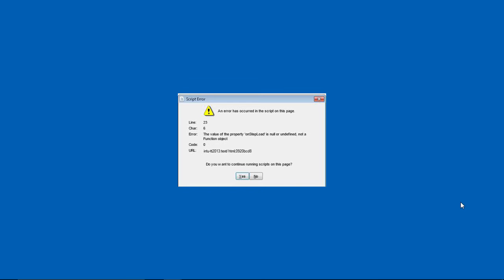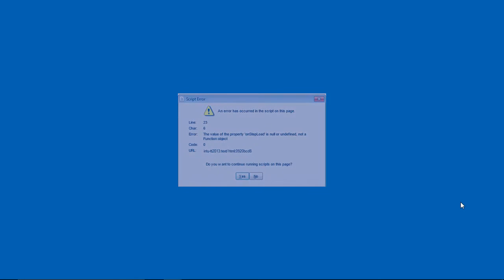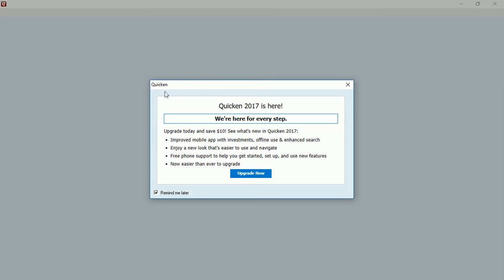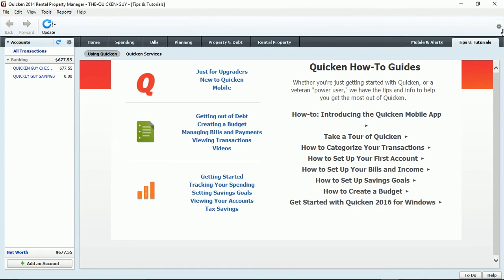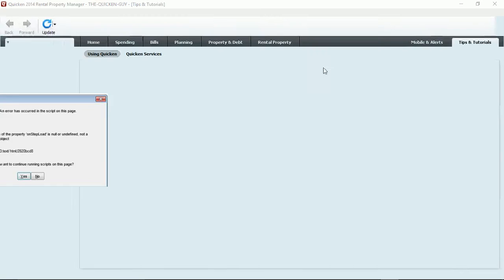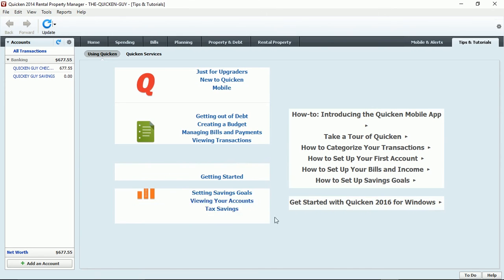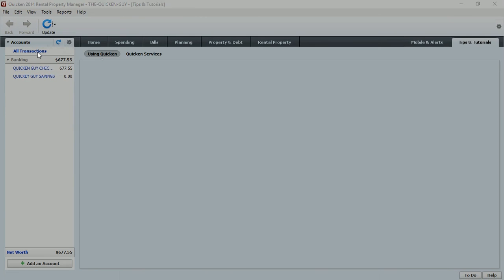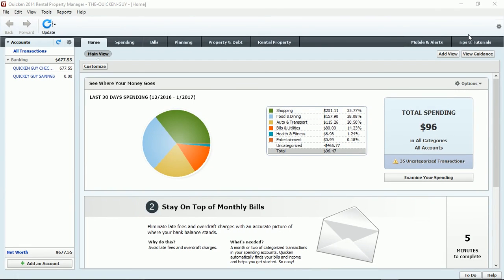Script Error - Quicken 2014 and Quicken 2015 - Quicken - Quicken Running Slow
If you're using Quicken 2014 or 2015 you may get a script error message when opening up your Quicken program.  For some customers you may get a script error and your Quicken program is running very slow.  This video will give you instructions on how to resolve this issue with a few short steps.